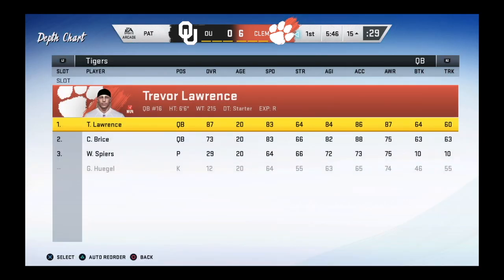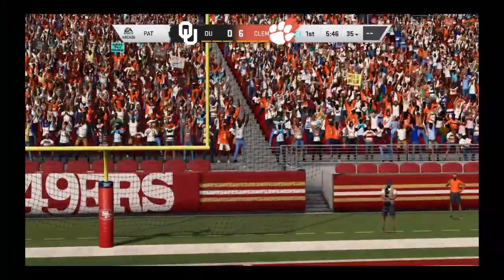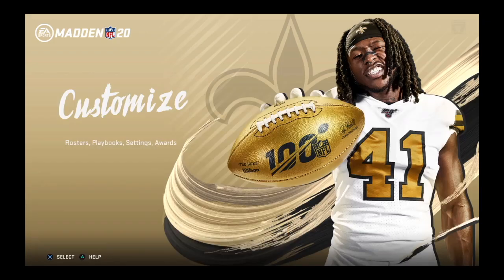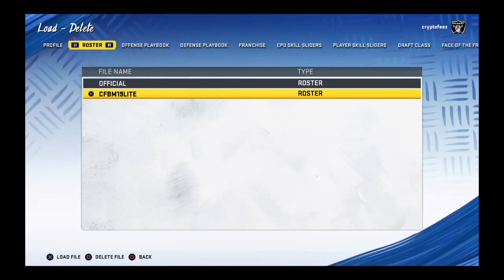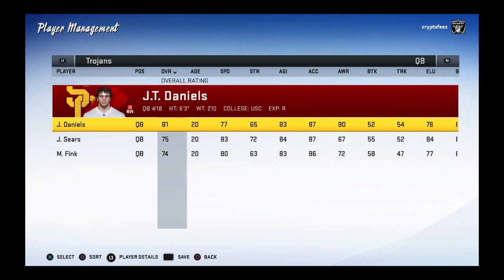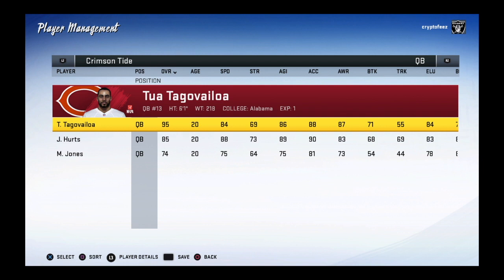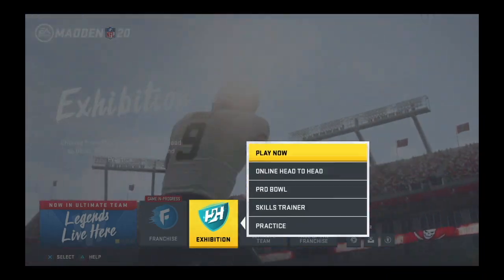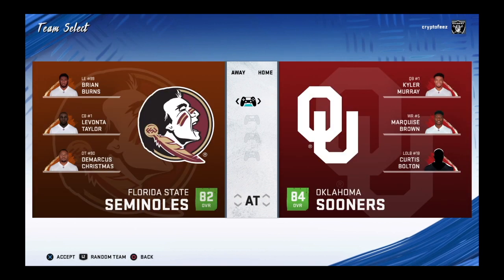How to play college football on madden 20(ps4)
today im gonna show you a cool roster mod for madden 20 on ps4 to bring some ncaa teams on to madden 20!!! we all know pc always gets cool mods but it looks like ps4 is getting some love . NCAAFOOTBALL20 shout out my guy !!! ( MUT_Leaks) search online ID for the mod

eos wallet : gaingang.e

bts wallet: jkf2006